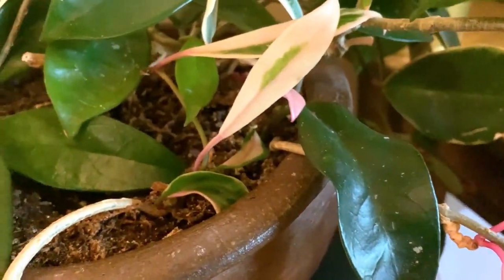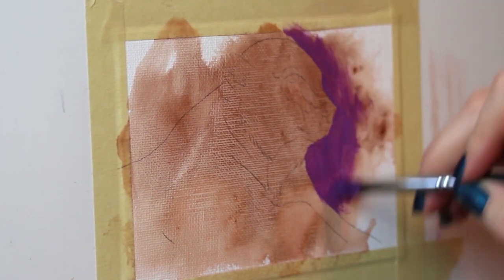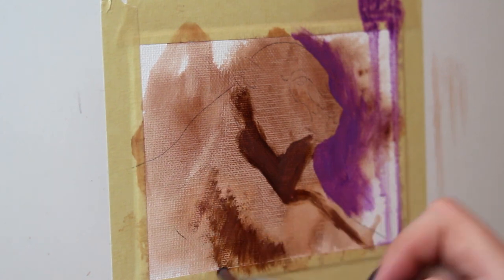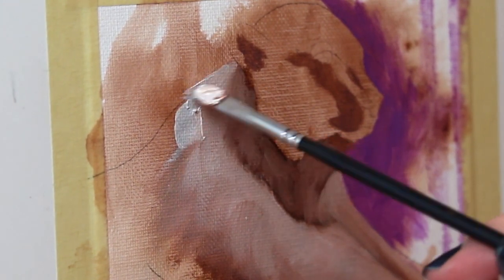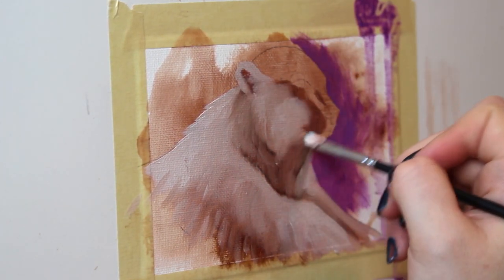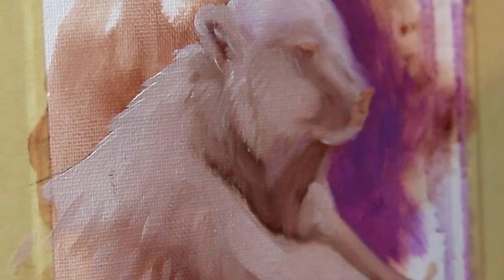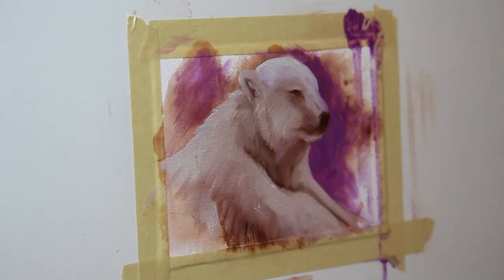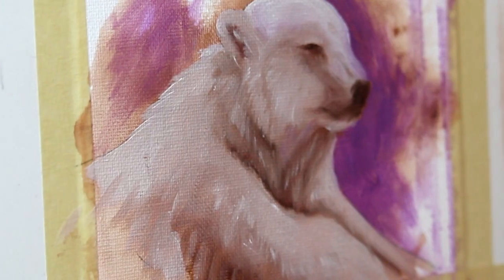Things I Have LEARNED So Far | Polar Bear OIL PAINTING | 30 Paintings in 30 Days Challenge